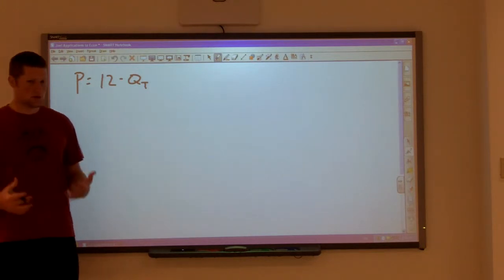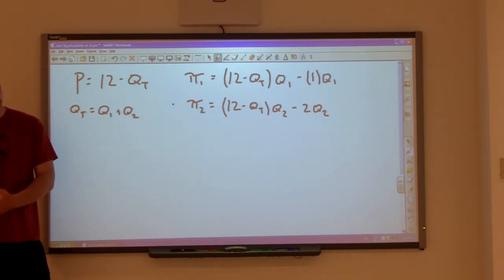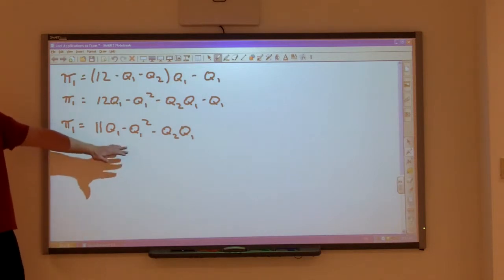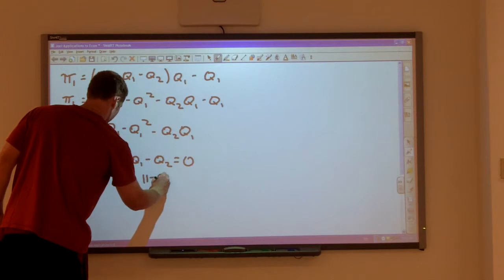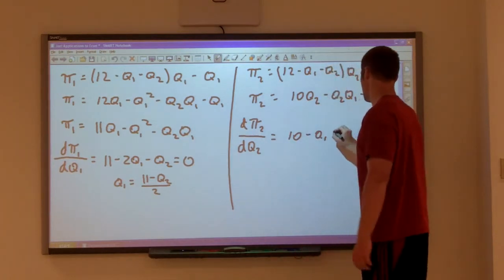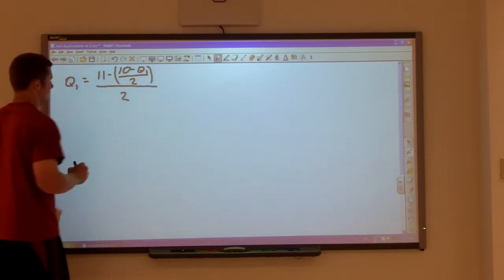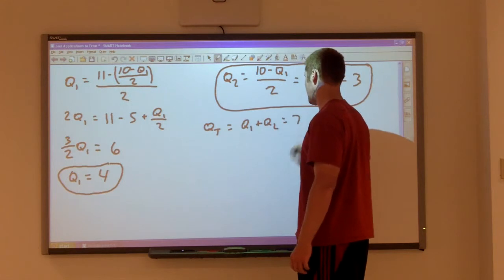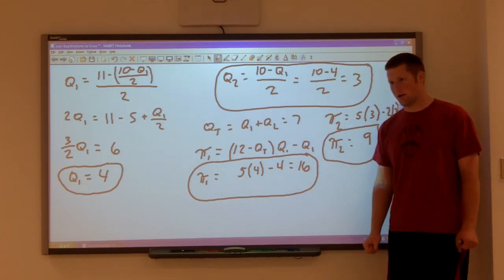7 2 Applications to Economics